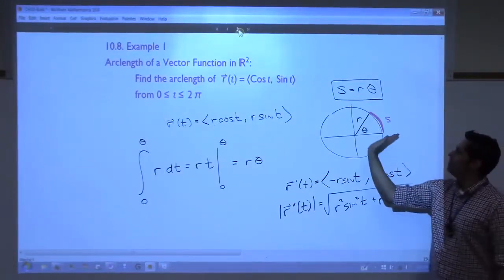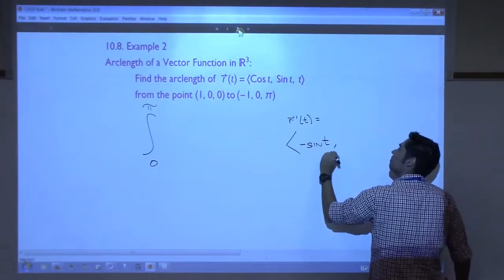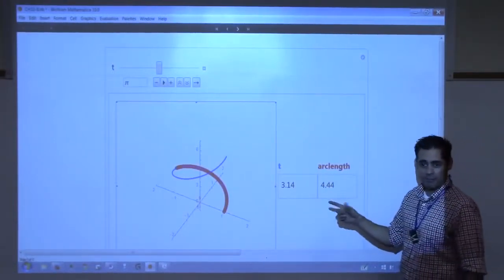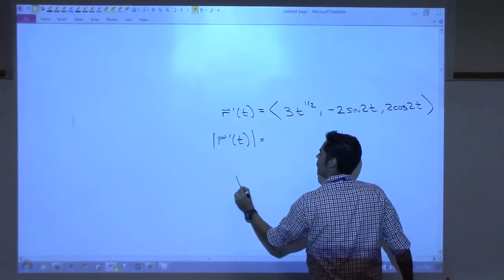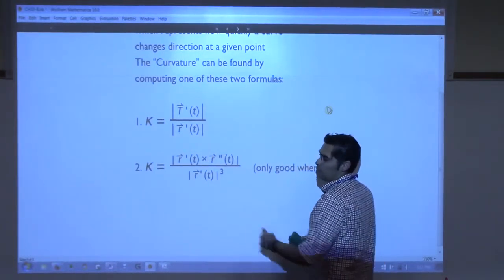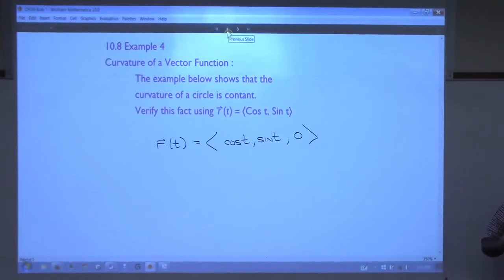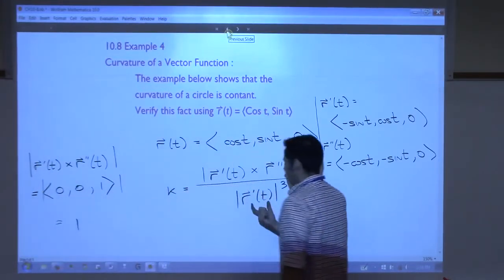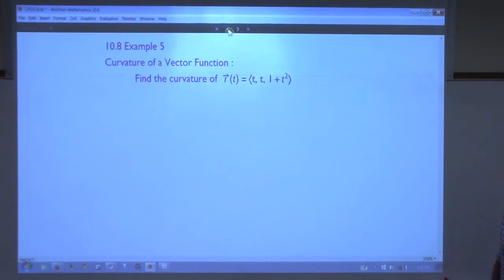2415Day7 10 7 Vector Functions 10 8 Arclength Curvature part4